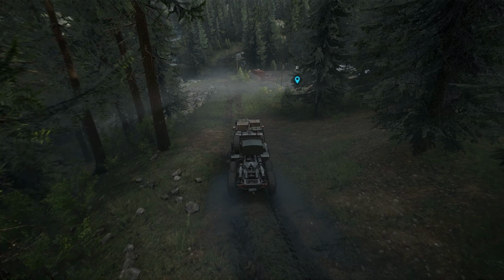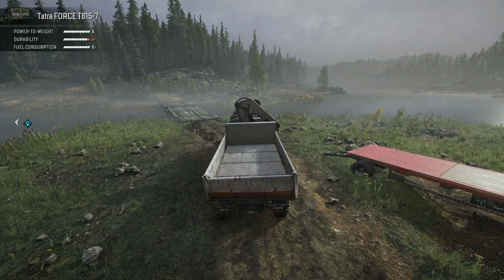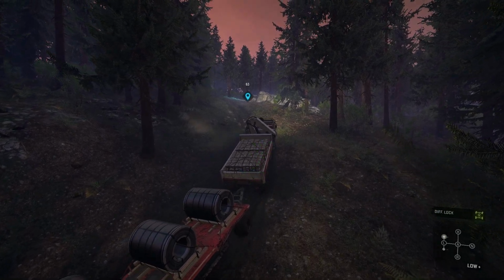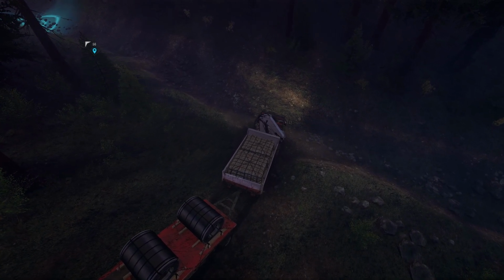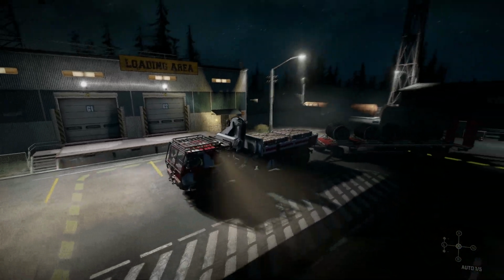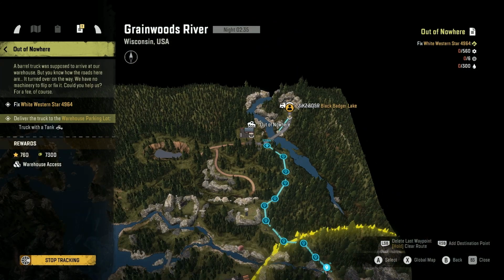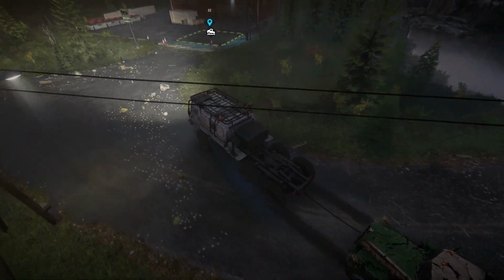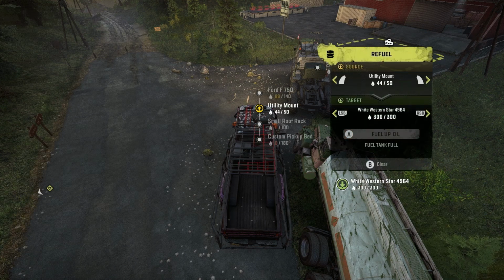SnowRunner Hard Mode [S06E13] Trying a new route in Black Badger Lake